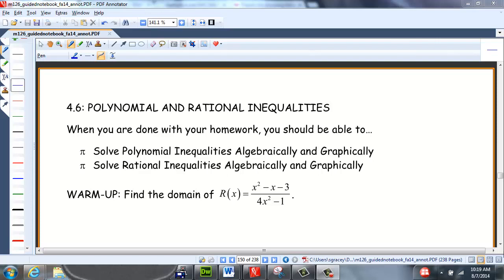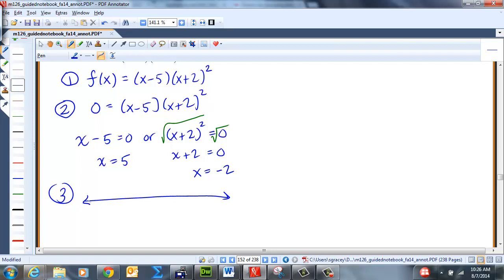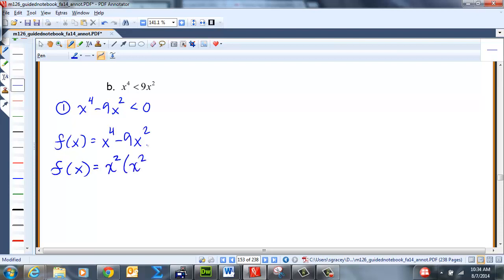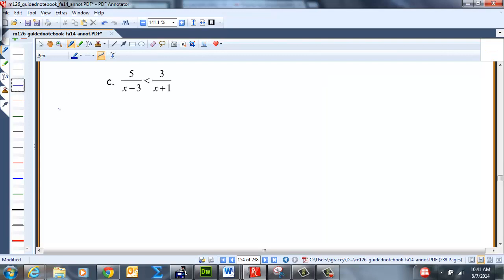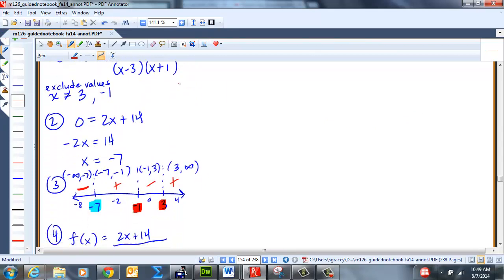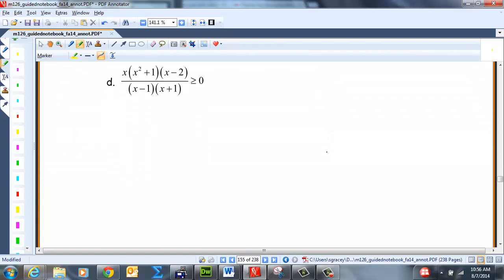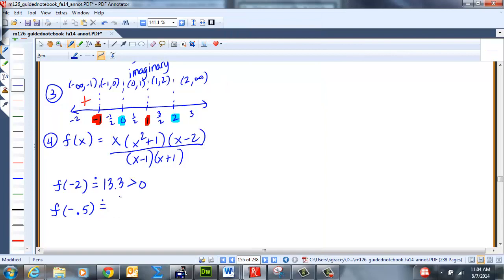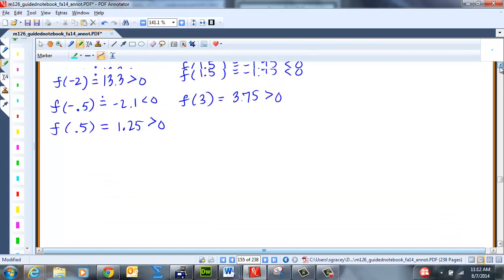4.6: Polynomial and Rational Inequalities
This video follows Sullivan and Sullivan's Precalculus Enhanced With Graphing Utilities text and covers polynomial and rational inequalities.